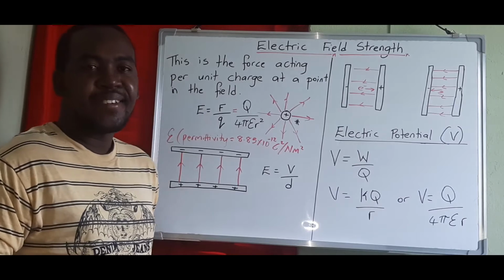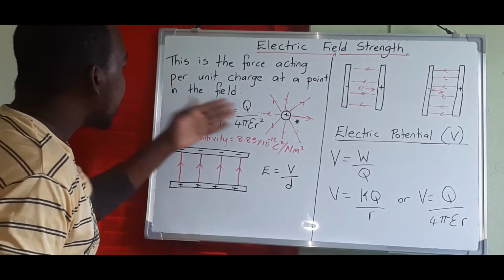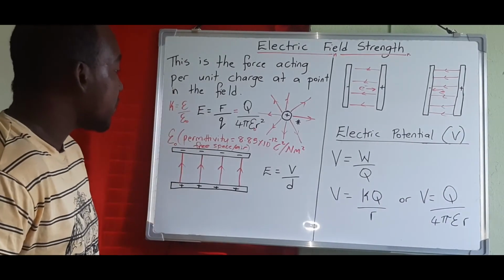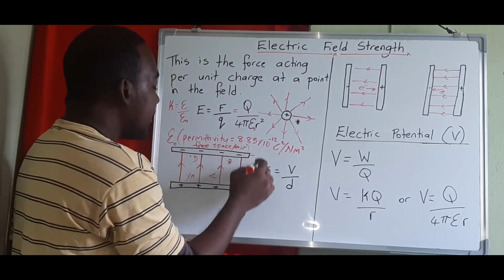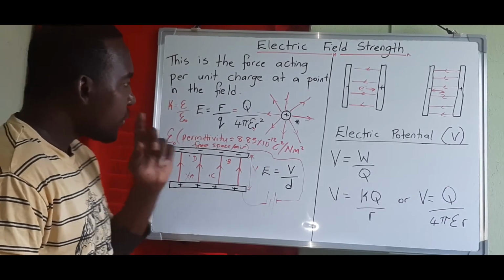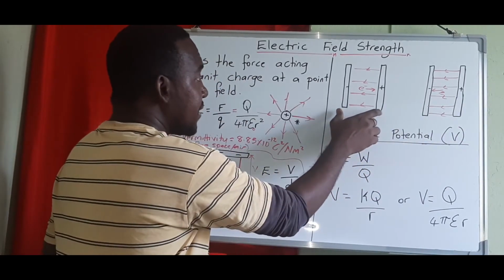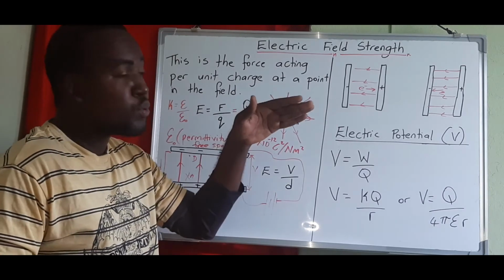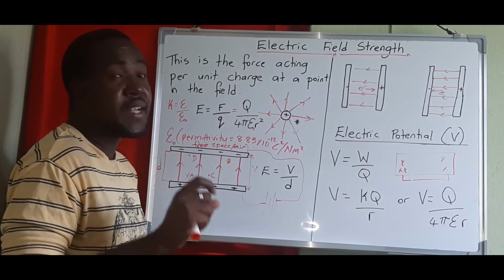CAPE UNIT 2 - ELECTRIC FIELD STRENGTH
Defining electric field strength and electric potential.